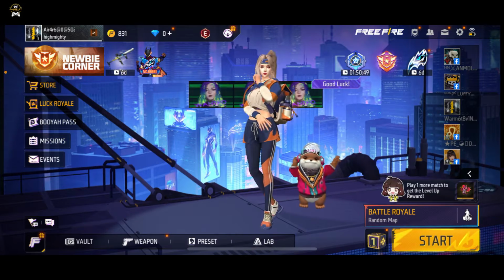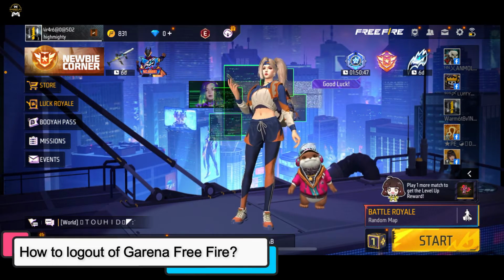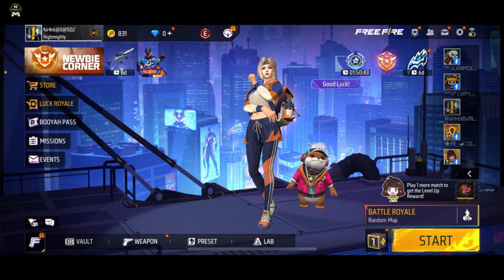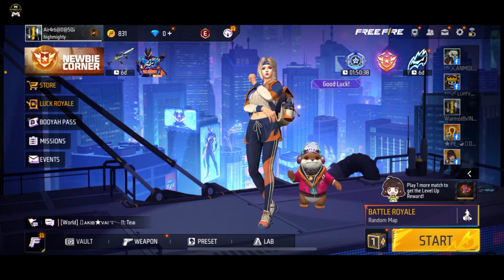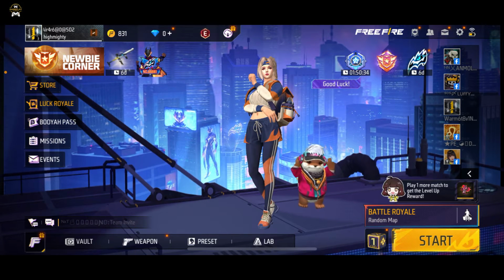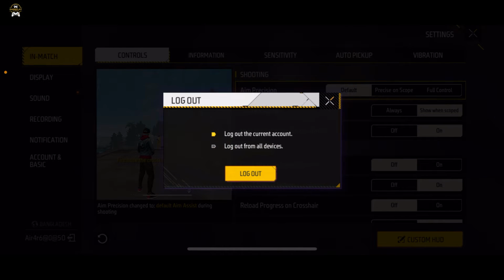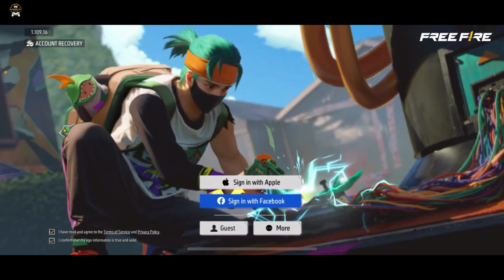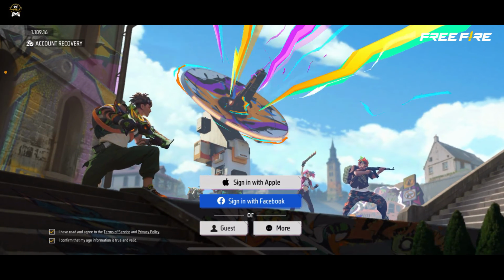How to Log Out of Garena Free Fire?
Learn how to easily logout of Garena Free Fire in this quick and simple tutorial. Whether you're switching accounts or just finishing your session, we'll guide you step-by-step on how to log out properly. Follow along with our guide to keep your account safe and secure while using Garena Free Fire.